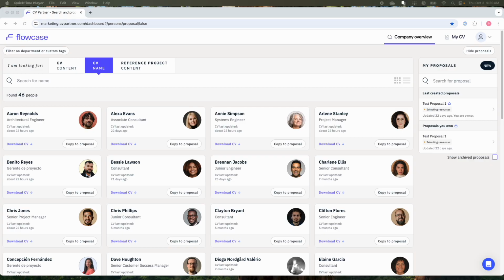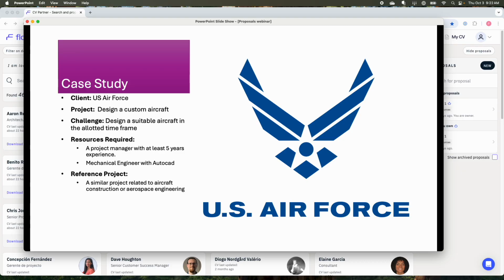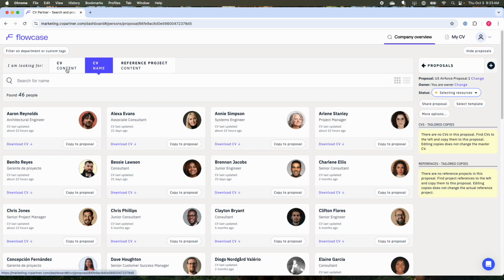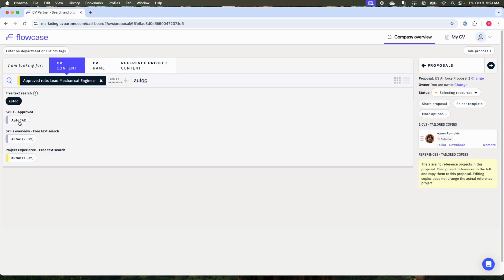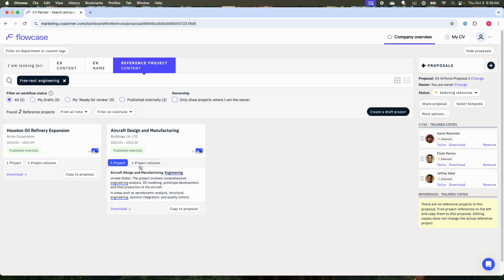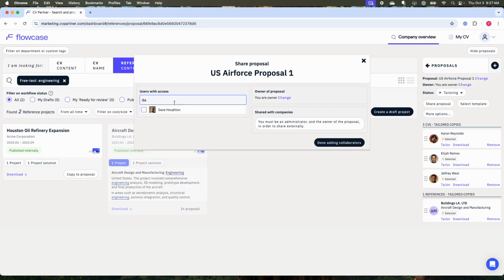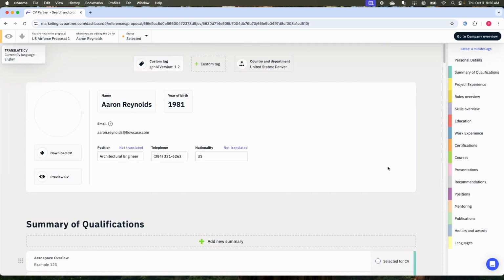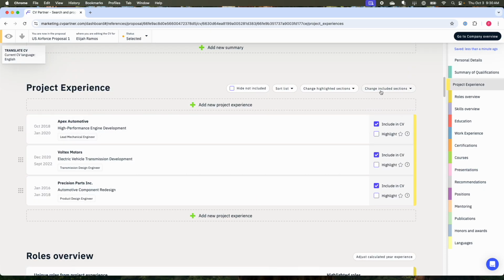Flowcase Academy: Proposals Webinar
Customer training video: Everything you need to know about working with proposals in Flowcase.